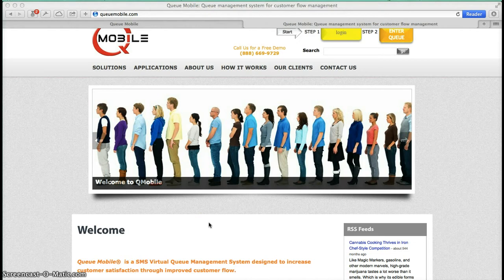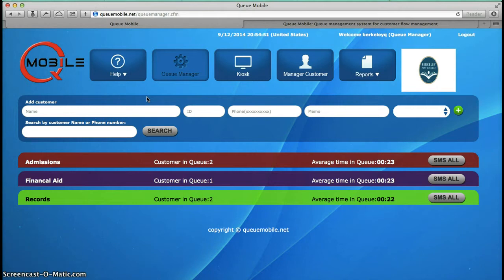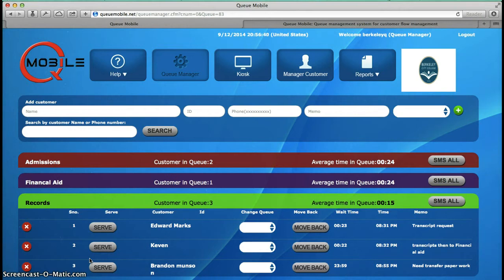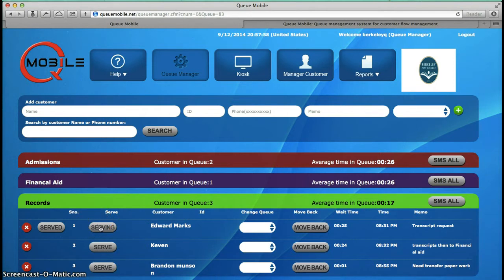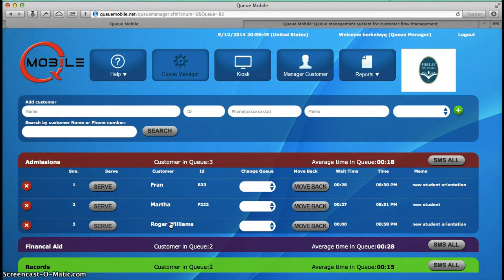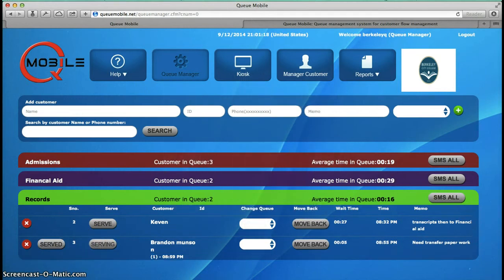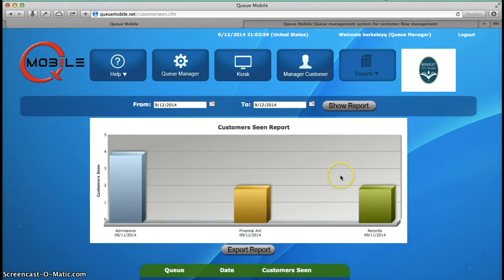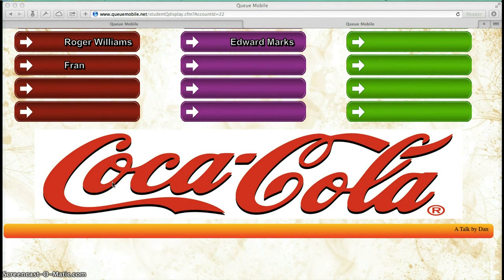Queue Mobile - SMS Customer Flow Solution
Queue Mobile is a queue management system that uses SMS messaging to create virtual waiting lines. Queue Mobile enhances customer flow and customer satisfaction by eliminating long physical lines.  Great for colleges, retail, restaurants, just about any where there is a waiting line. No pagers required!